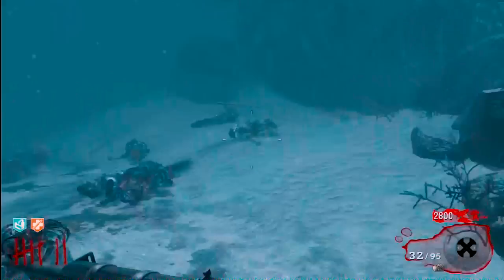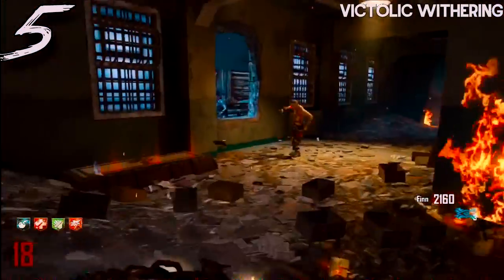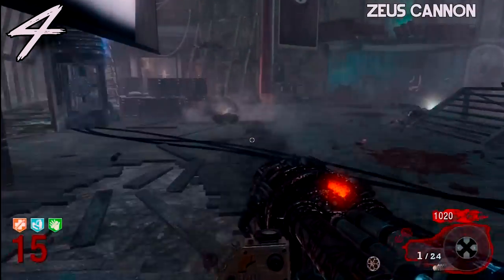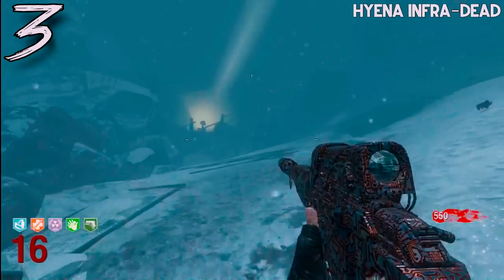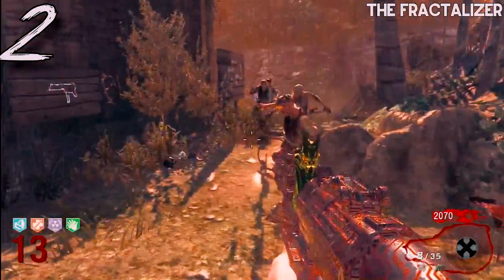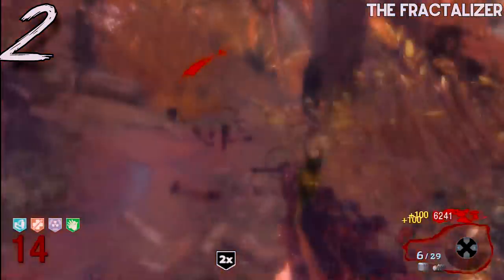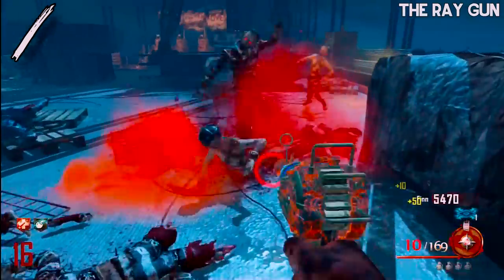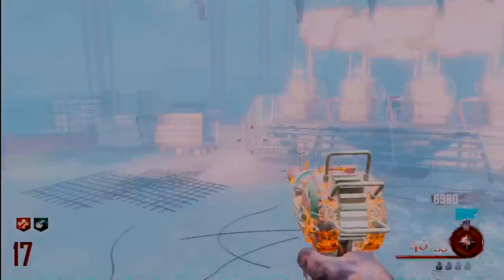TOP 5 Pack a Punched Wonder Weapons in Call of Duty Zombies "Black Ops 2 Zombies" BO1 and WAW